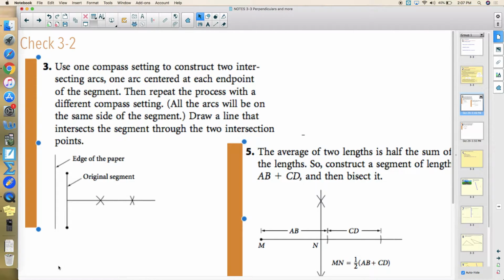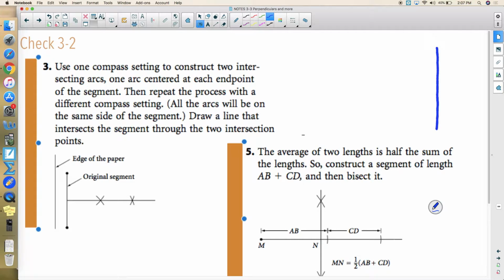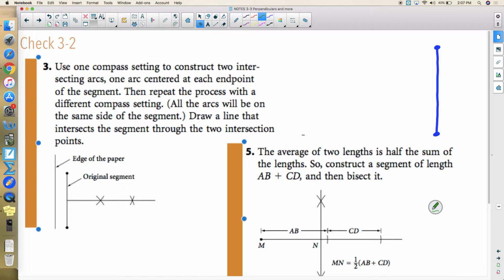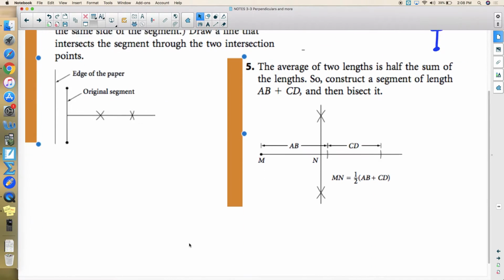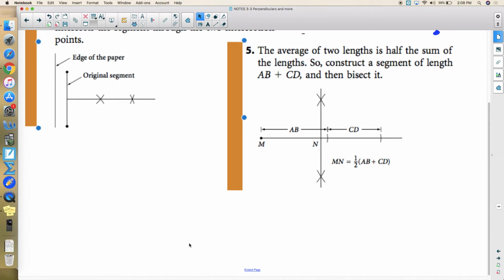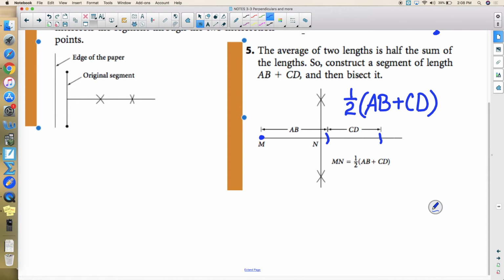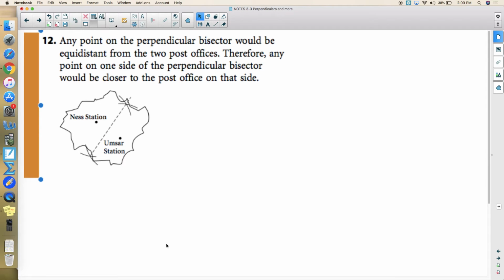HG 3 3 WU & HW Review